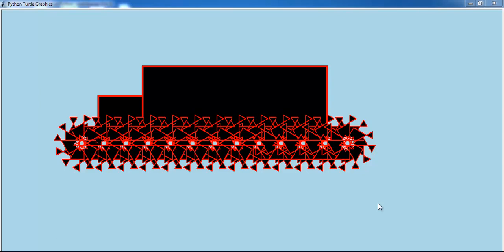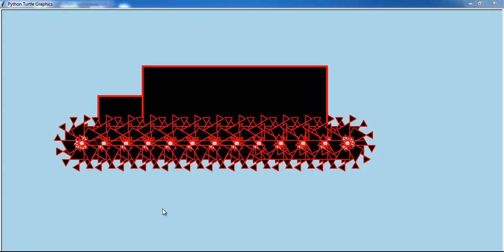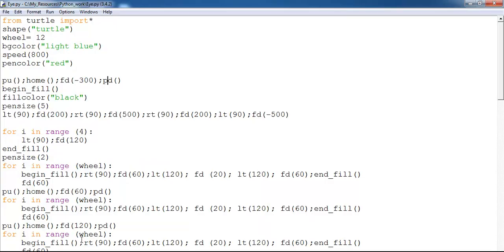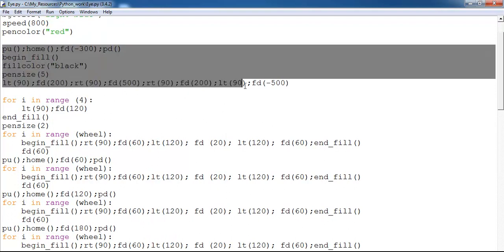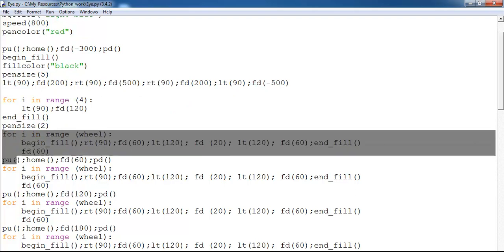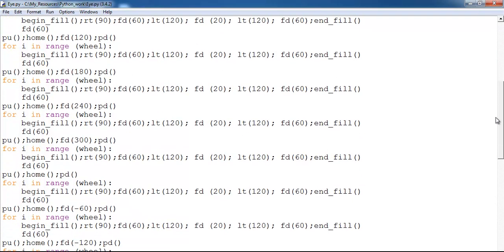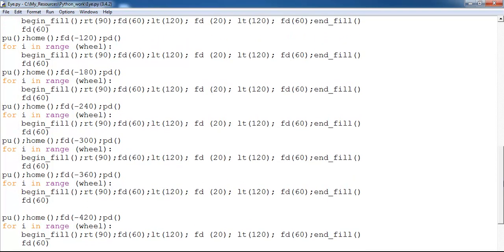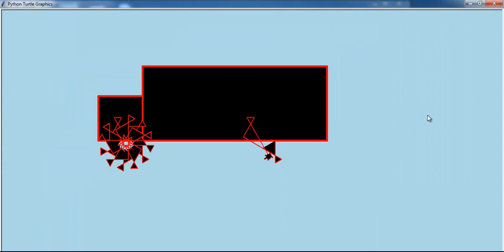How to Create a Military Tank in Python Turtle Graphics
Create a Military Tank in Python Turtle Graphics, using for loop